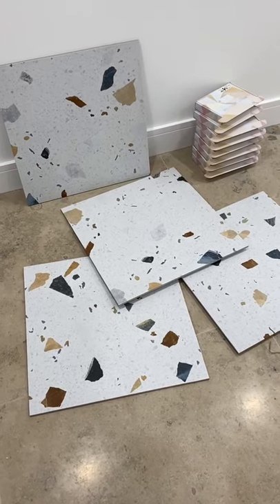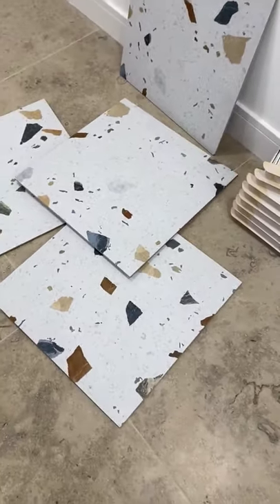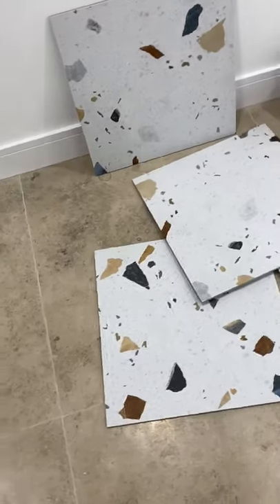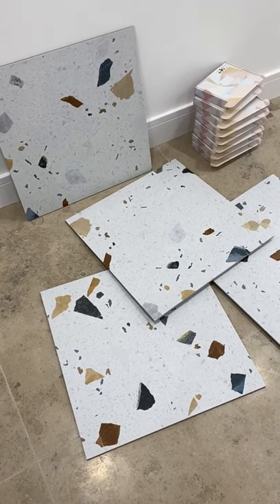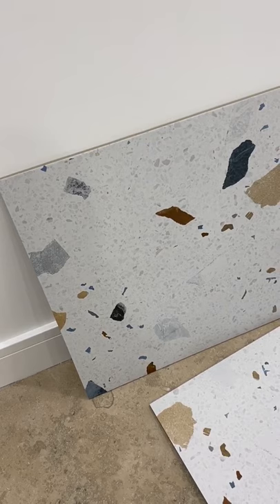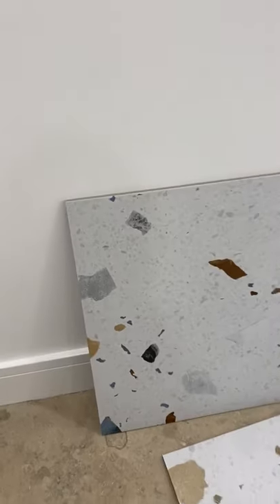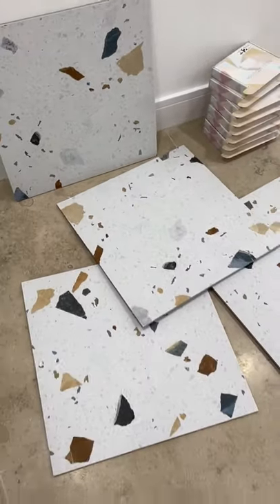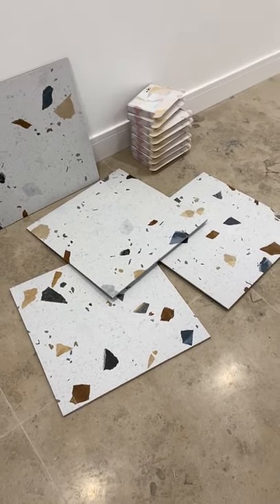Ravello Chips and Colour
The “Anatomy” of a Ravello Terrazzo Sample 🍭

The Ravello is one of our most striking terrazzo-effect tiles with its distinctive big and bold chips on a lovely white base with blue tones

Some of our customers have been underwhelmed with the sample so we thought to post this in case it is helpful

We try our best to send you a sample that has at least one large chip so that you can get an idea of the size of the chips and their colour

Clearly, it would be a challenge to send samples that encompass every colour available

With that said, you are free to order a full tile sample (whole or chopped into six pieces) or view this video so that you can have a better idea of the tile